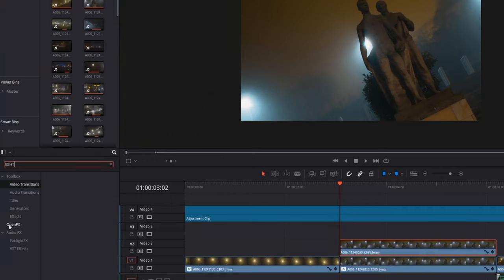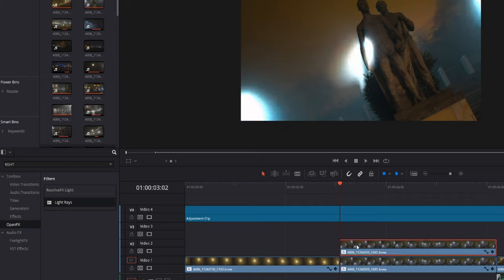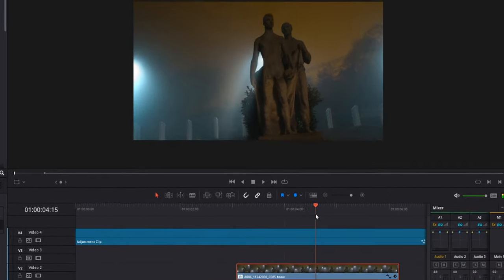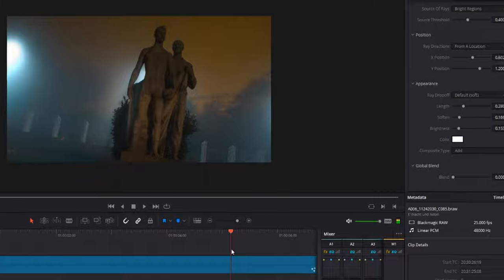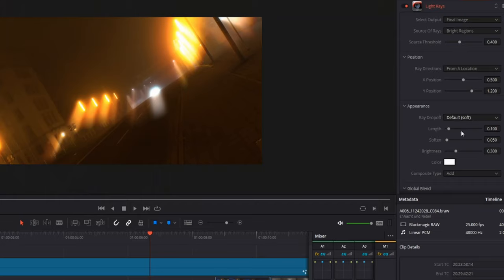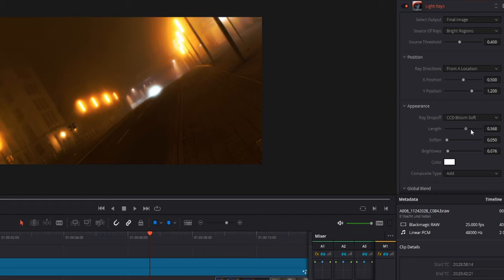Warum du im Nebel filmen solltest! Davinci Resolve Lightrays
Mit dem Lightrays Effekt von Davinci Resolve kannst du deine Nebelszenen noch ein ganzes Stück Boosten.

Wenn du im Nebel filmst verliert dein Bild nach hinten hin Kontrast. Du solltest also beim Colorgrading aufpassen, dass du nicht zu viel Kontrast hinzufügest. Dadurch kann der Nebel verloren gehen.